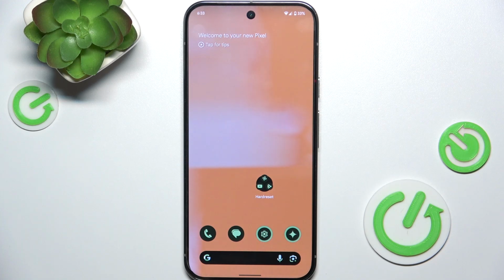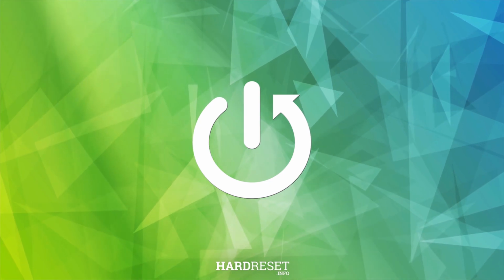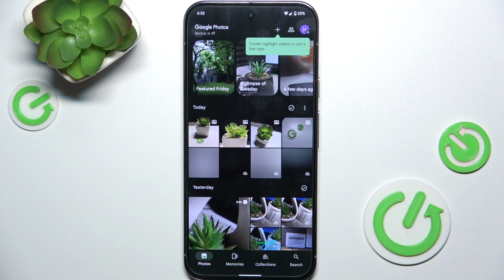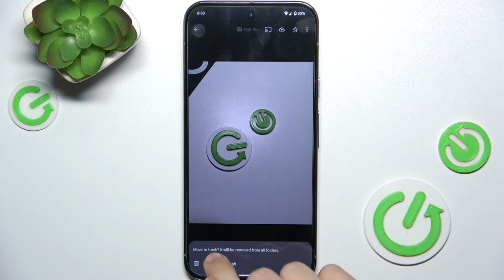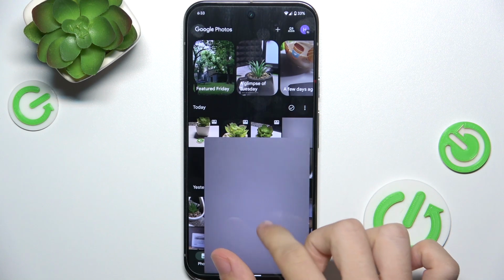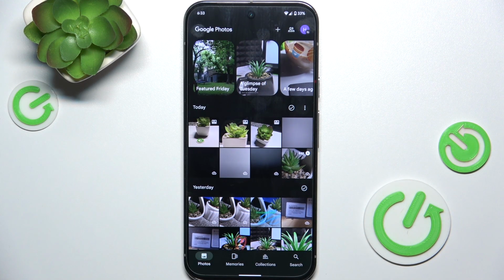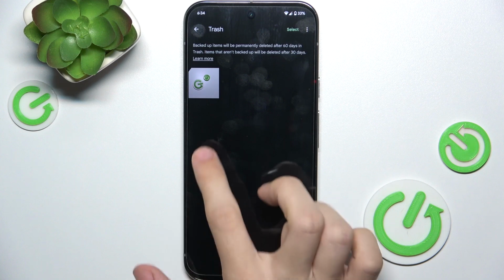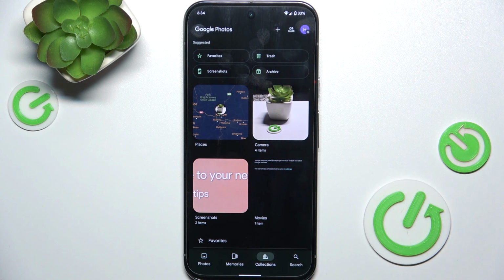How to Permanently Delete Photos from Trash on Google Pixel 9 Pro XL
Want to make sure your deleted photos are gone for good on your Google Pixel 9 Pro XL? Permanently deleting photos from the trash ensures they are completely removed from your device. Follow this guide to empty the trash and permanently delete your photos.

How do I permanently delete photos from the trash on Google Pixel 9 Pro XL?
What steps should I follow to empty the trash and remove photos permanently on Google Pixel 9 Pro XL?
How to ensure deleted photos are permanently erased on Google Pixel 9 Pro XL?
How to manage and empty the trash on Google Pixel 9 Pro XL?